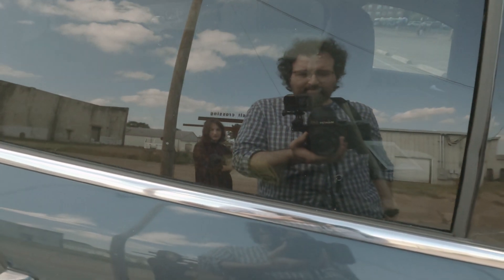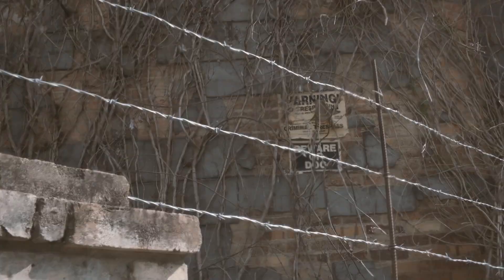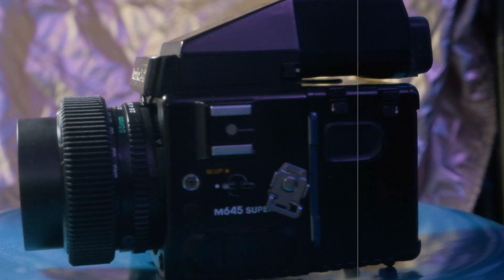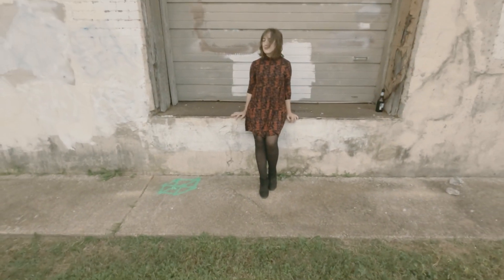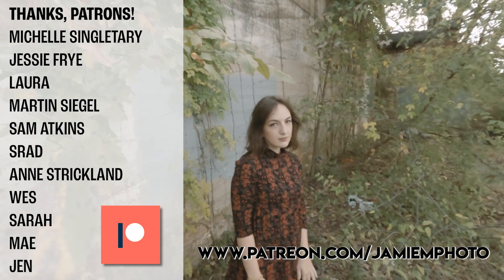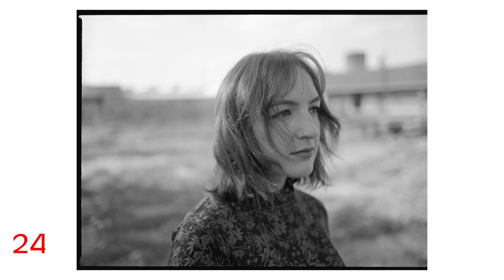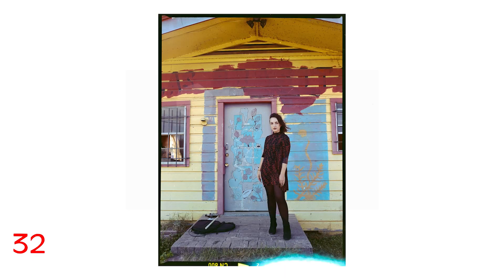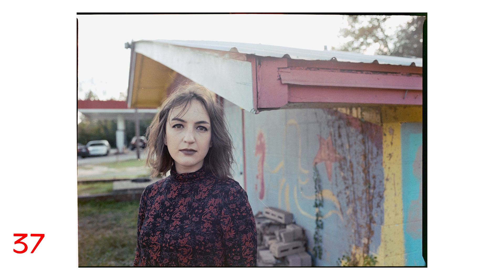Mamiya 645 Super first look (Ektar 100, Portra 400, Ilford HP5, Lomography 800)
Take a first look at the Mamiya 645 Super medium format film camera using Kodak Ekta 100, Kodak Portra 400, Ilford HP5, and Lomography 800 film across two photoshoots. This 120 film camera takes 15 frames and I try it with the Mamiya 80 1.9 and mostly 55mm wide angle lens.

"Hold on Me" and "Somebody to Someone" USED WITH PERMISSION OF THE ARTISTS.
Find them on IG at coyboimusic

Preorder my zine until Nov. 1 to save big! You can also order after the preorder ... but it helps to be early.